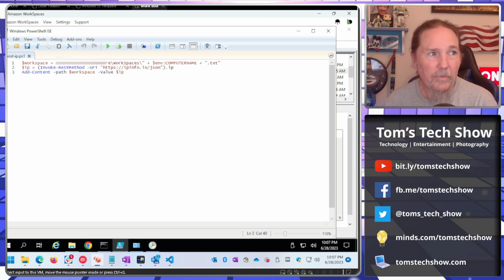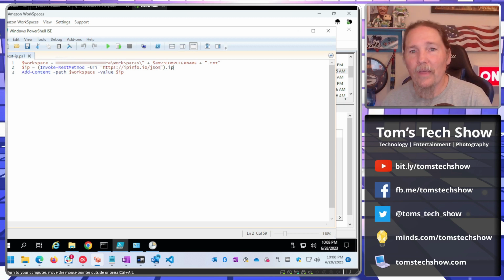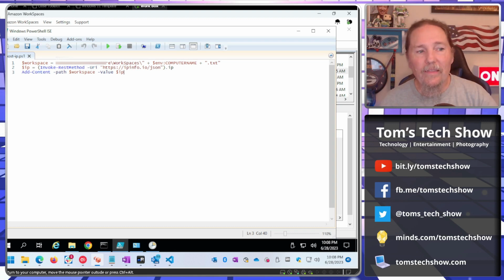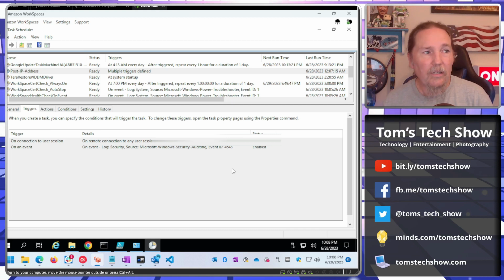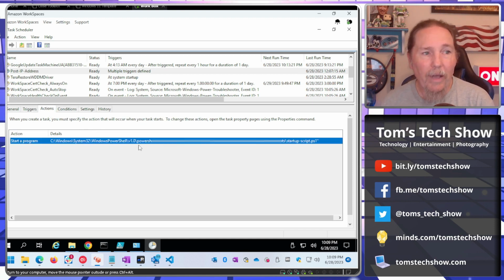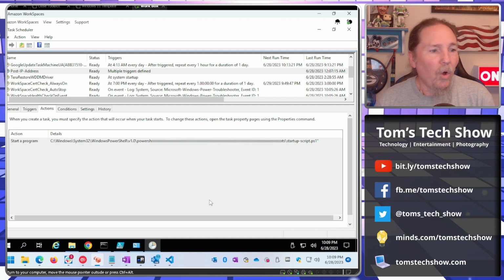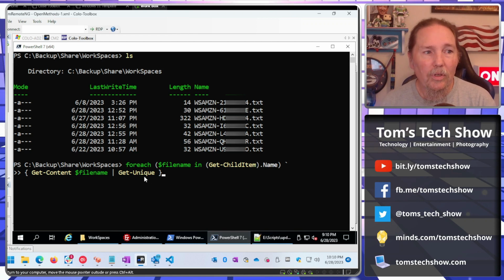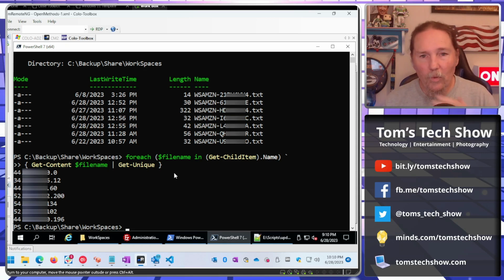Getting AWS Workspaces Public IP with PowerShell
Scripting the gathering of the public IP of AWS Workspaces for use in Firewall rules and Security Groups.

0 - SHARE THE VIDEO!

eBay Store